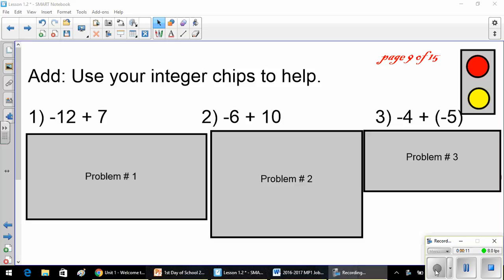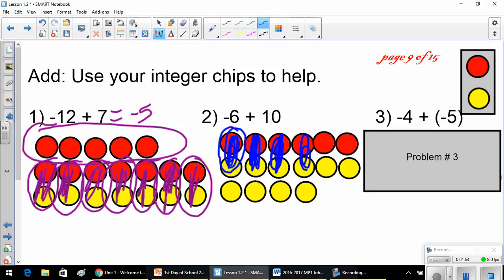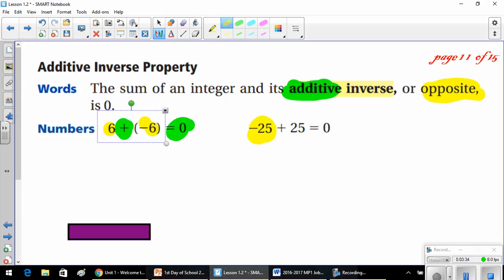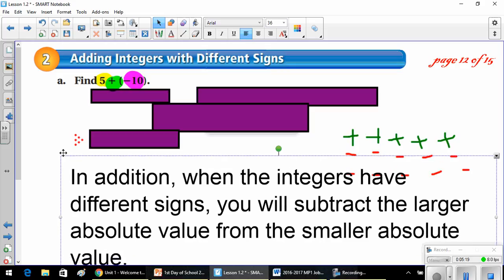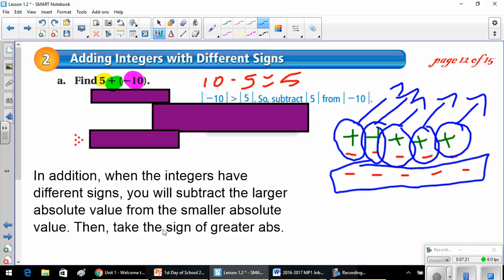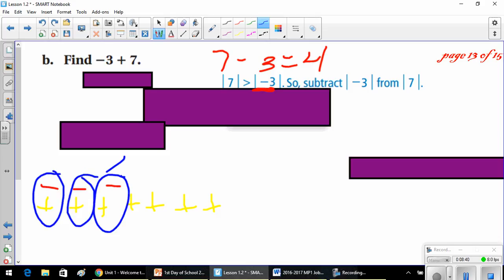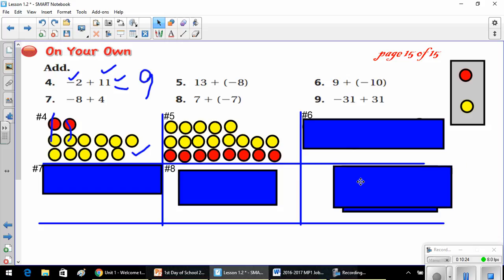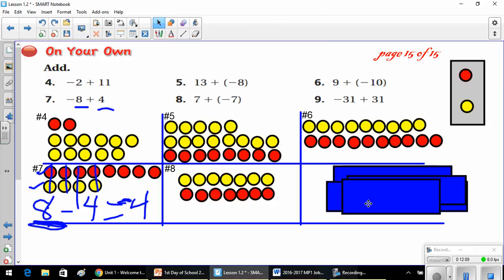Video Lesosn 1 2 Part 2